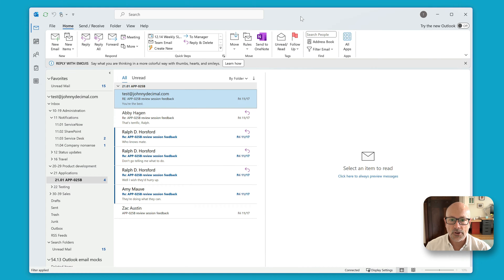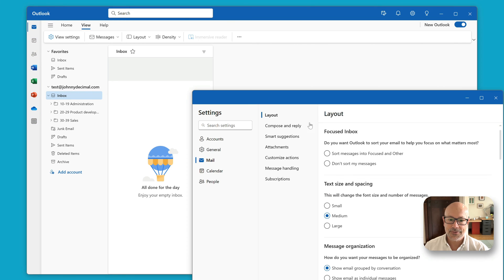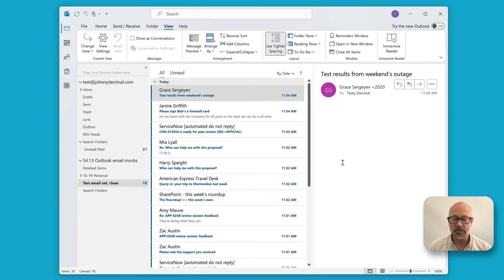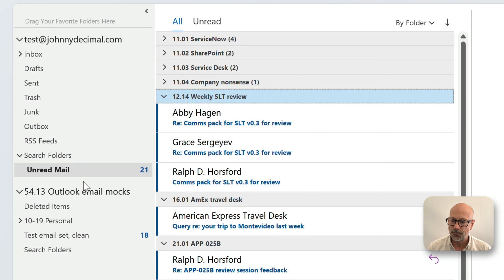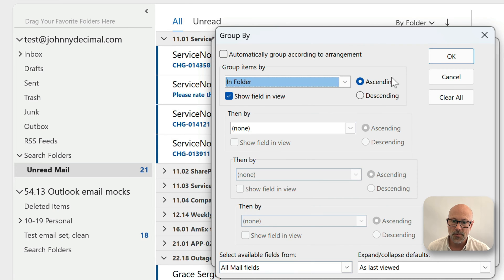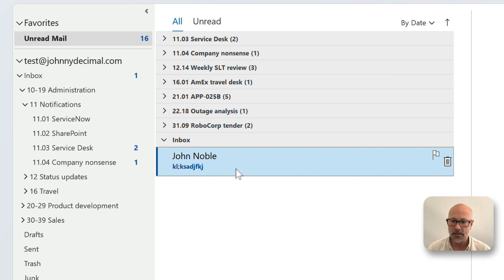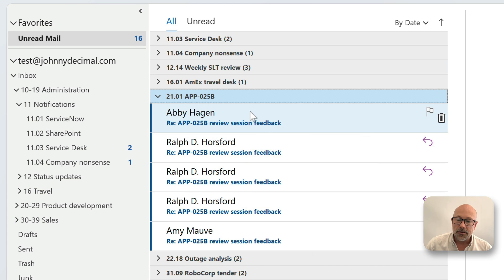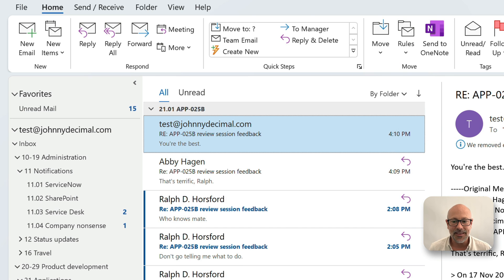Taming Outlook to be (a bit) more Johnny.Decimal friendly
📧 Taming Outlook

– used to have a screenshot of Outlook under the heading 'I can fix your email'*.

While I’ve changed my mind about your email — I think email is just broken and probably beyond fixing, especially at work — a few people have asked exactly how I get Outlook looking like that.

I have good news and bad news.

Good news: I’ve documented it here, in a video.

Bad news: this is all going away, thanks to the ‘new Outlook’. Microsoft are simplifying all of their products for reasons, and my first look at this new Outlook tells me that it basically doesn’t have any features.

They’ve turned Outlook in to Hotmail, because they assume their customers are idiots.

So, with that said, here’s the video.

* The page was refreshed in August 2024.

☎️ If you'd like to be notified when there's a new Johnny.Decimal blog post (they won't all be on YouTube), you can:

- join the forum or Discord
- sign up to the email list (four emails a year)
- or just go to the website.

00:00 Taming Outlook to be (a bit) more Johnny.Decimal friendly
00:03 Prologue: This advice might not apply to the 'new' Outlook ... thanks Microsoft
02:20 Goal: Leave the Inbox and work in your Johnny.Decimal folders
04:28 Creating a view that shows all unread messages in their Johnny.Decimal folders
05:09 Step 1: File email in folders with Johnny.Decimal IDs
05:38 Step 2: Create a new Search Folder and display as Unread Mail
06:07 Step 3: View Settings, Group By, In Folder, Ascending
06:55 ... or just Arrange By Folder in the dropdown menu
07:03 Now unread mail threads by folder and you can work in this view
10:22 Don't forget Rules to auto-sort where possible
10:38 Process your Inbox in batches before reading
10:59 Auto-save replies to the folder threads